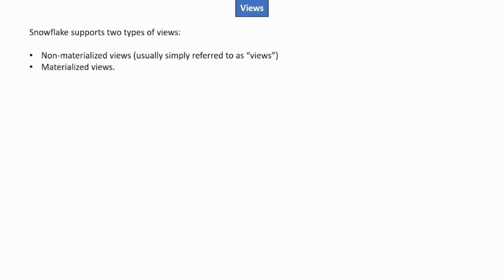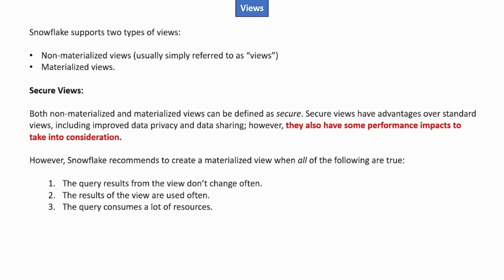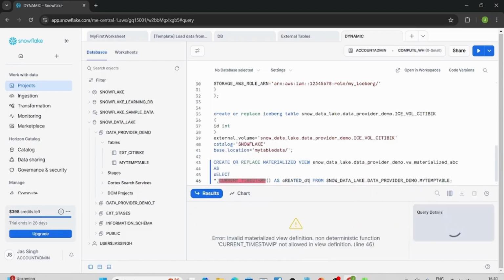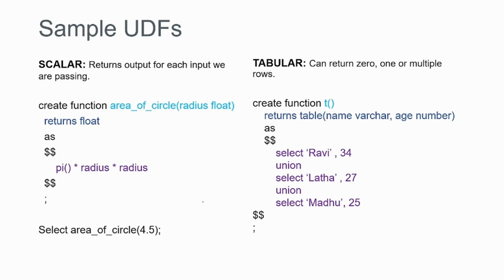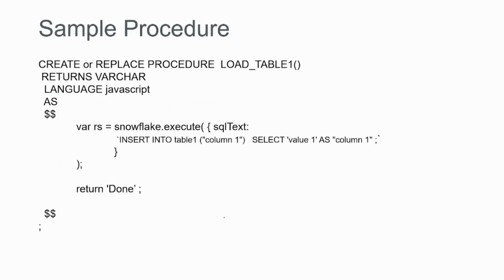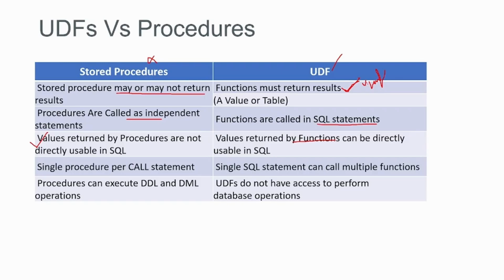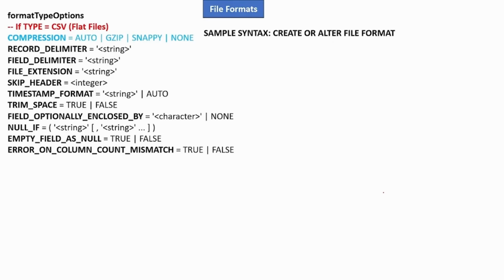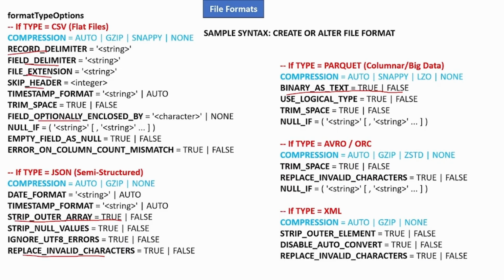Views & its Types | Stored Procedures | User Defined Functions (UDF's) | File Formats in Snowflake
Video Chapters:-

00:00 - Views
04:07 - UDF's
06:00 - Stored Procedures
09:43 - File Formats

Resources:-